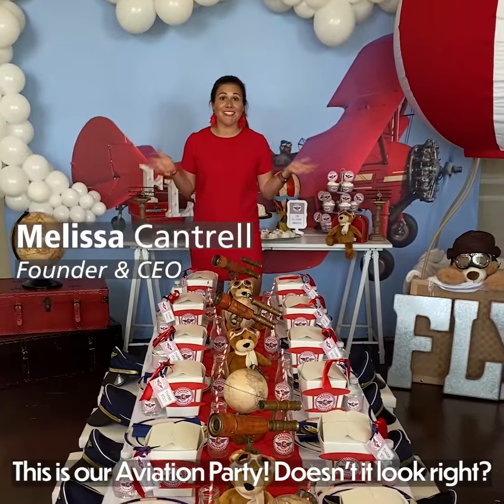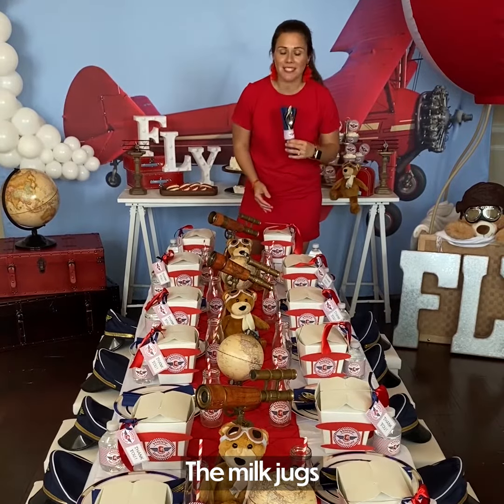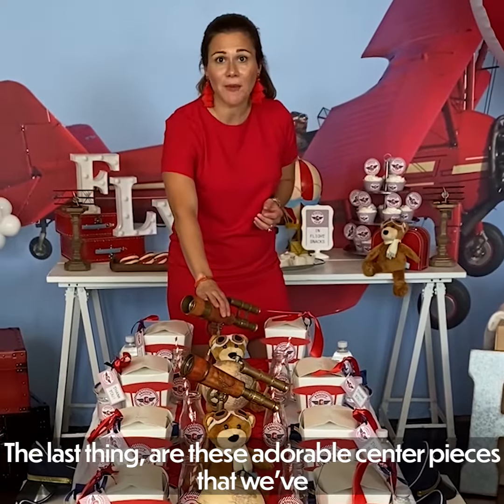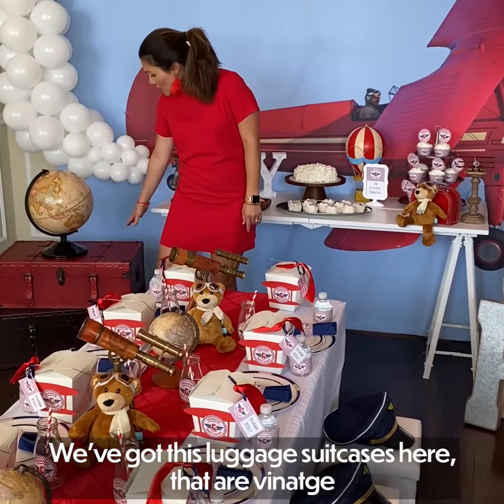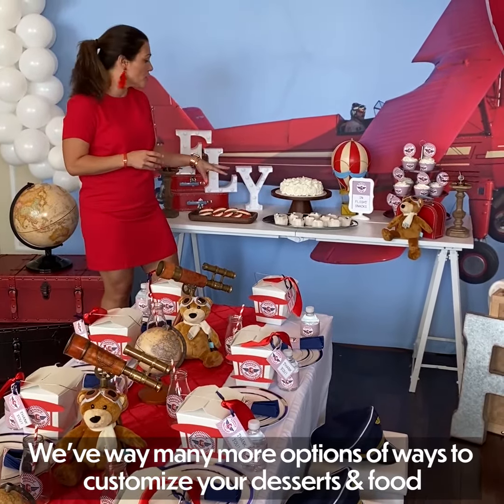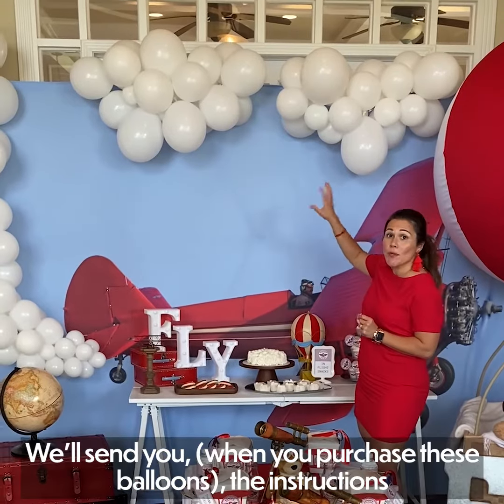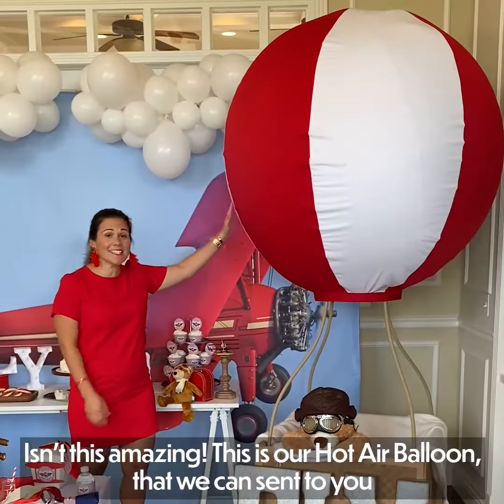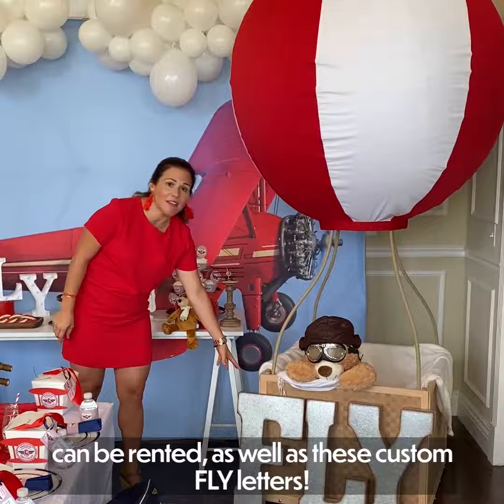Aviation Collection Video